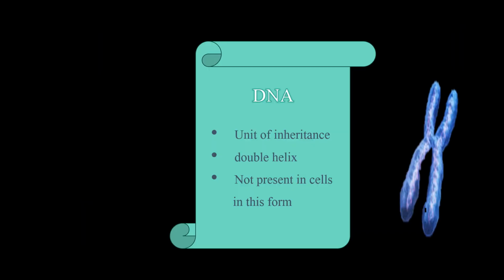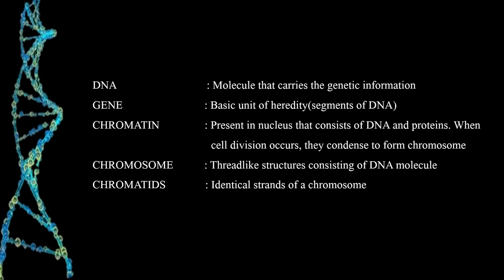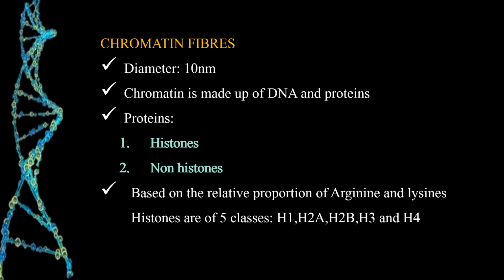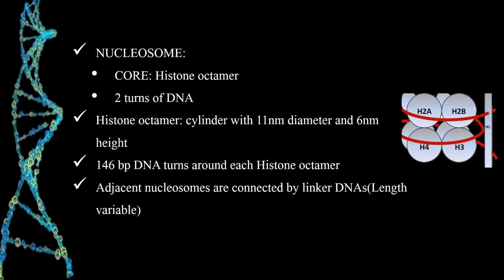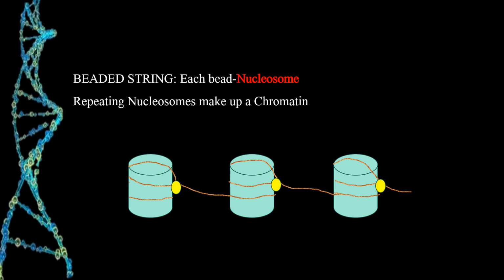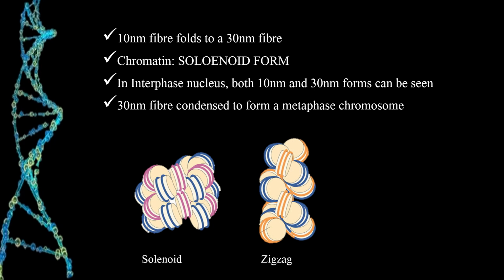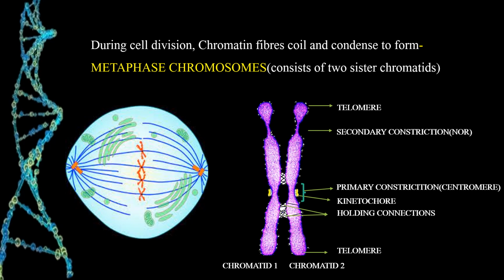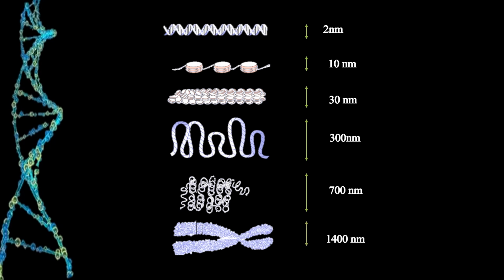CSIR NET| Structure of Chromatin and Chromosome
In this video detailed explanation about structure of chromatin and chromosome is given.